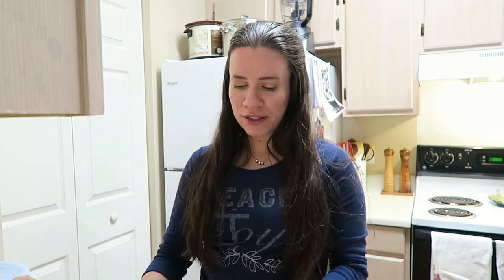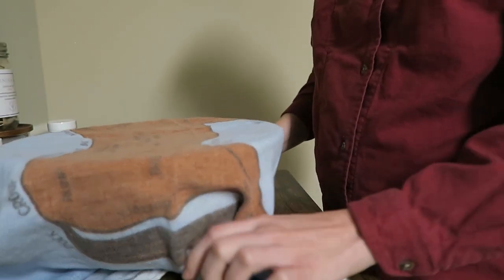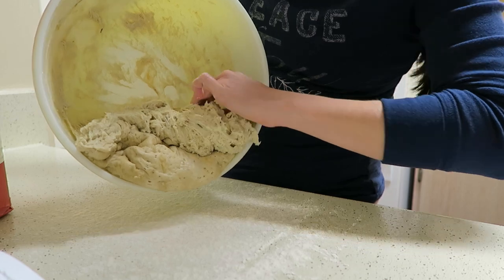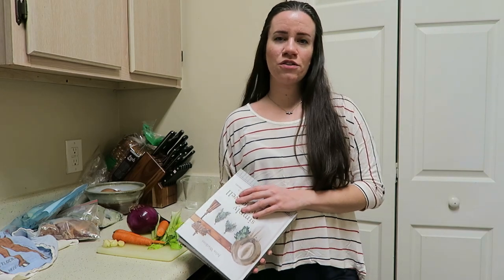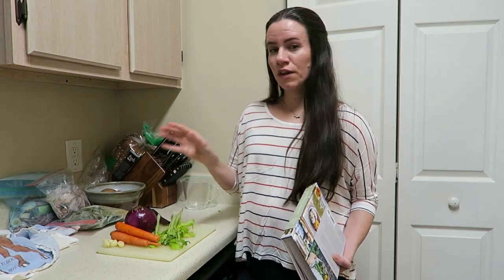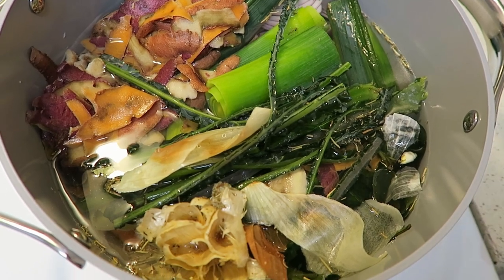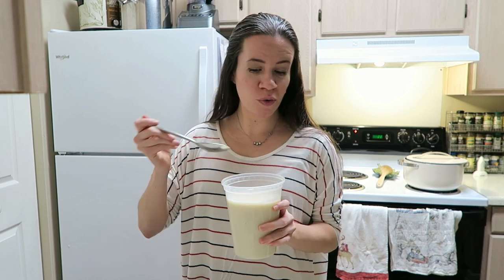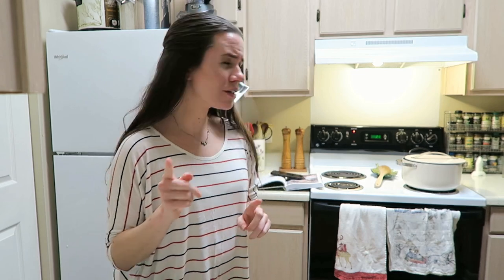Self Sufficiency | Cozy Cook With Me | Homemade Bread, Oat Milk + Veggie Stock [ Asheville, NC]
Hey there! I’m Cara. I’m a real estate broker in Asheville, NC here to educate you on all things real estate along with fun things to do and see in the area.

I've made it a goal this year to become more self-sufficient. In today's video I make bread, oat milk, and veggie stock. Grab a cup of tea and snuggle in, or put this video on while doing chores. It's perfect for when you need to quiet the mental chatter. Let me know if you've made anything from scratch recently!

Timestamps
0:00 - Intro + New Book
0:48 - Bread Prep
5:24 - Veggie Stock
9:17 - Oat Milk
12:54 - Baking Bread
15:54 - Final result
17:41 - Self sufficiency talk

If there's anything in particular you'd like to learn about, I'm all ears.

You can also show your support by sharing with your family and friends. Talk soon! :)

Cara Fiano
REALTOR® Broker
Mackey Realty